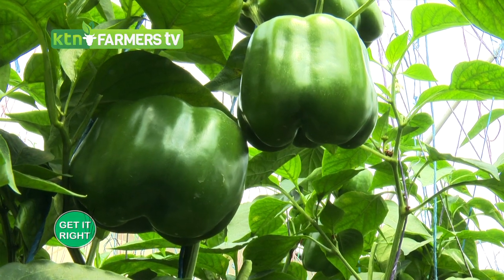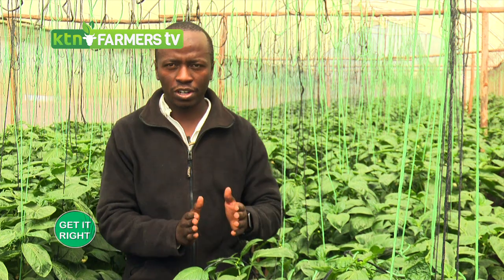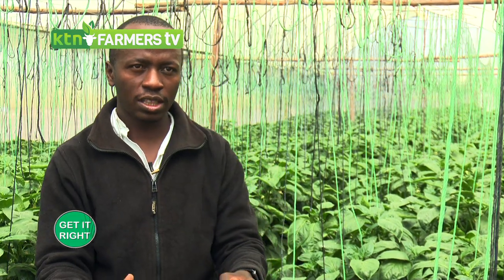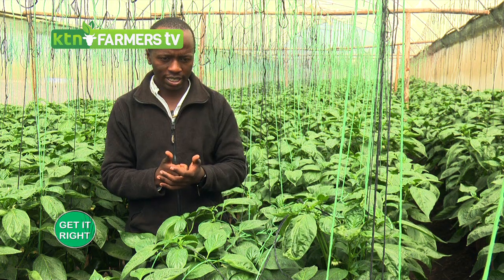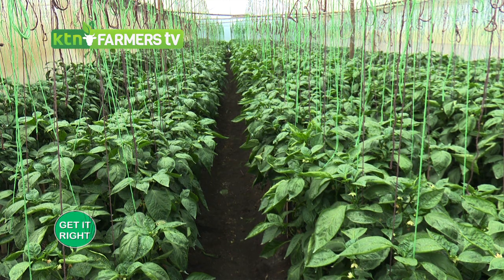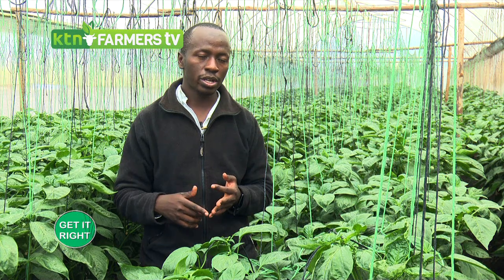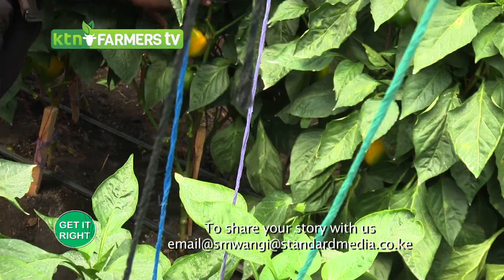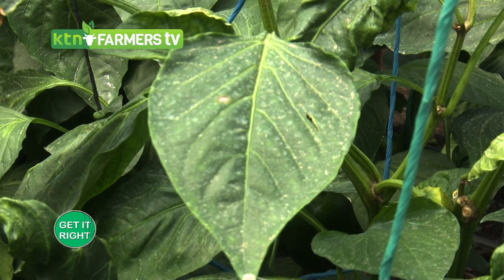Capsicum (hoho) farming best practices - Get it right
SMS: 22071